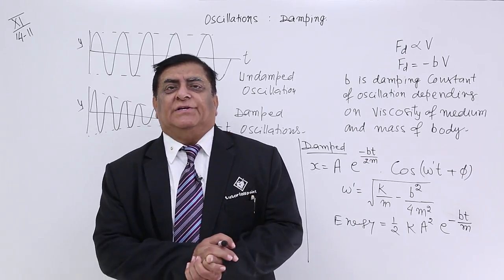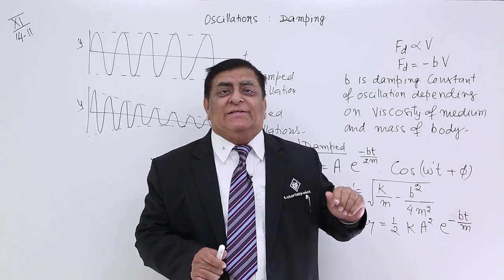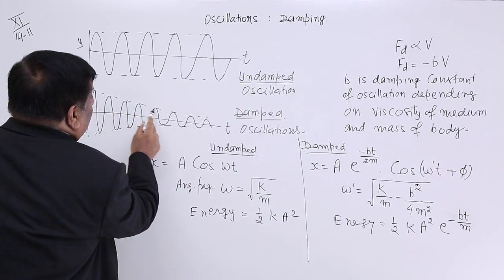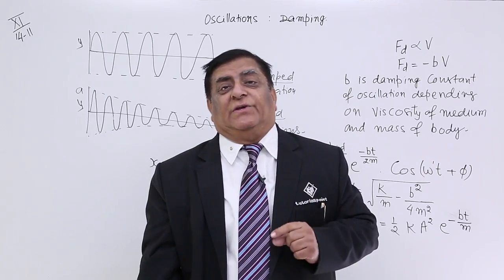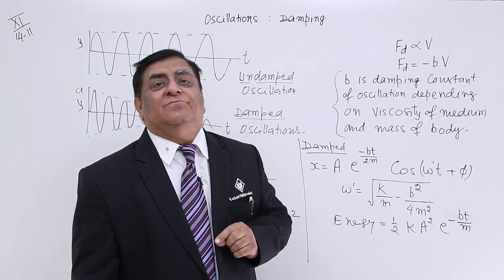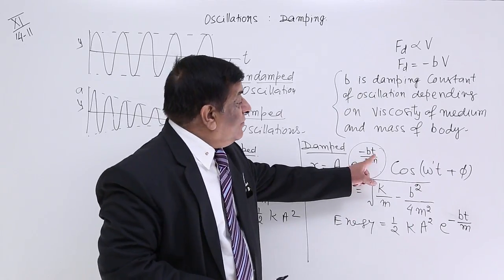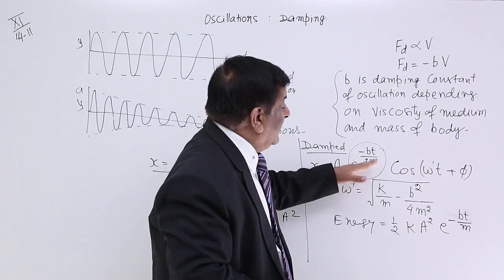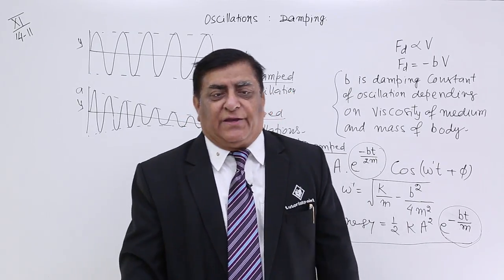Class 11th – Damping | Oscillations | Tutorials Point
Oscillation - Damping